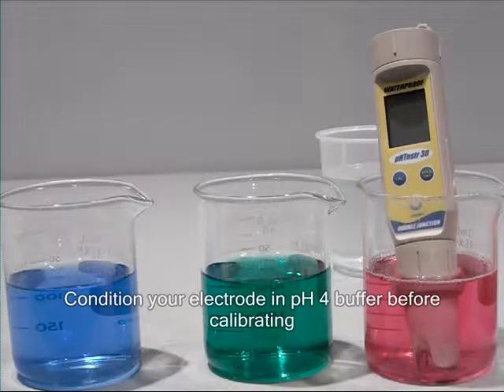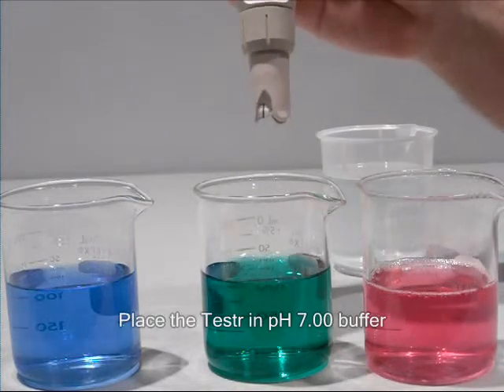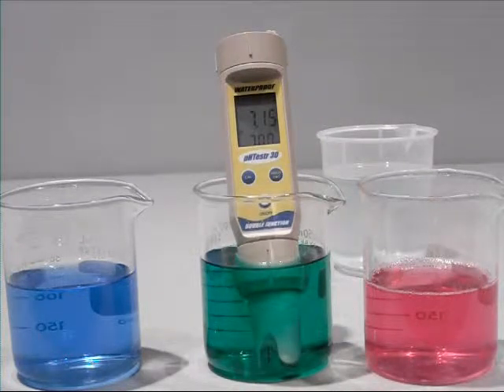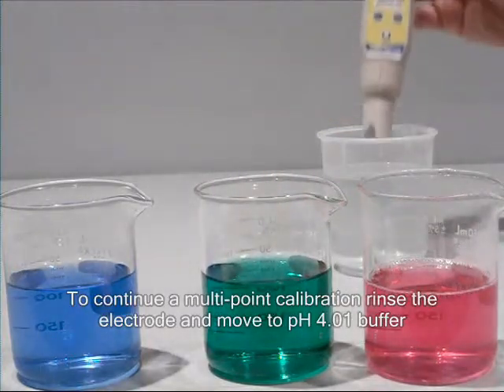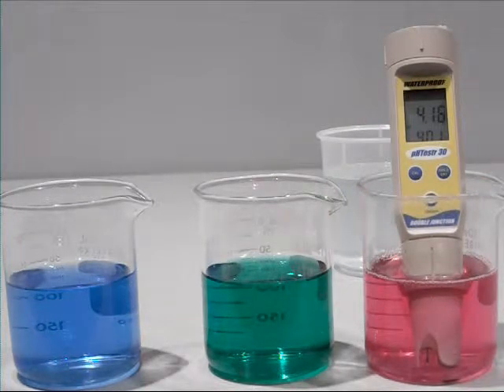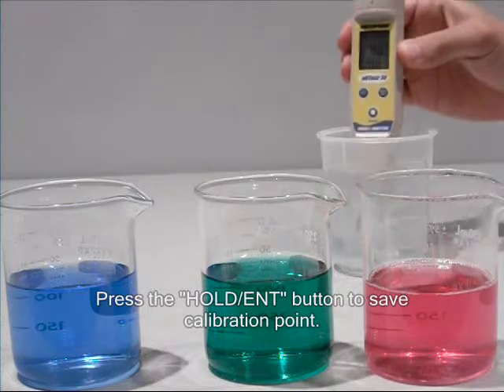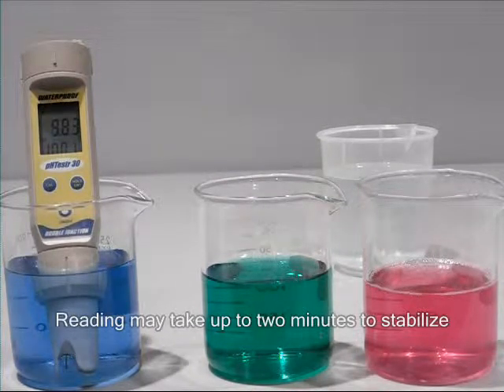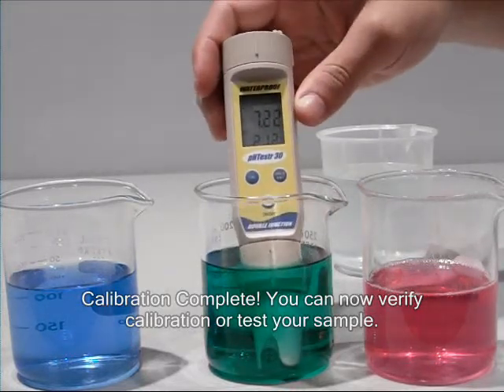How to calibrate your Oakton pH Testr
This video is a demonstration of how to calibrate the Oakton pH Testr.

The pH Testr is an economic tester, ideal for less demanding applications. Features include:
• Replaceable single-junction sensor protects against breakage
• Push-button calibration & auto-buffer recognition
• Waterproof, dustproof housing designed for use in dirty and damp field conditions

Applications include: pool, spa, aquariums, hydroponics, cooling towers, food processing water testing, photo development, printing, and chemical industries.

John Morris Scientific is the exclusive distributor of Cole-Parmer in Australia.